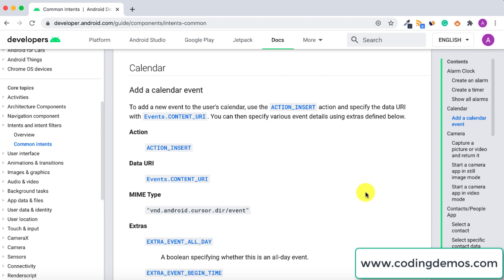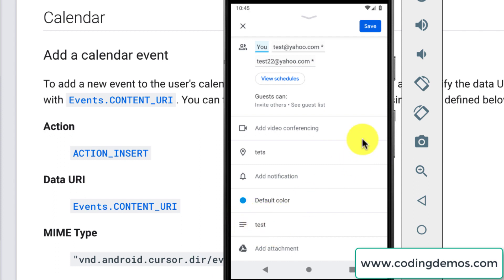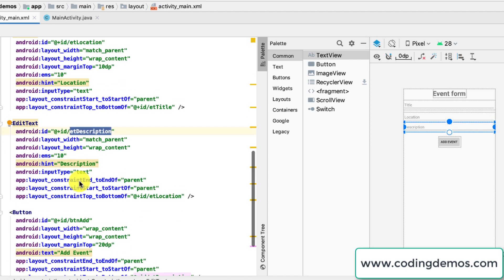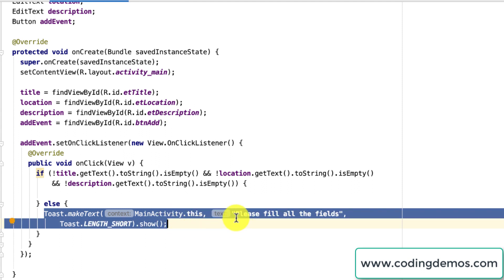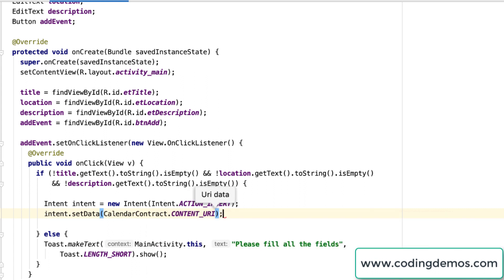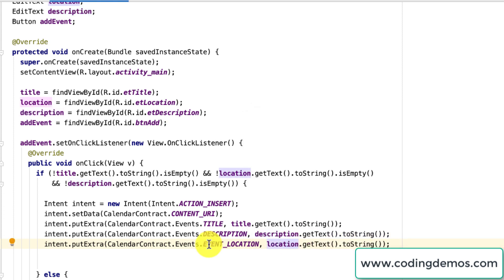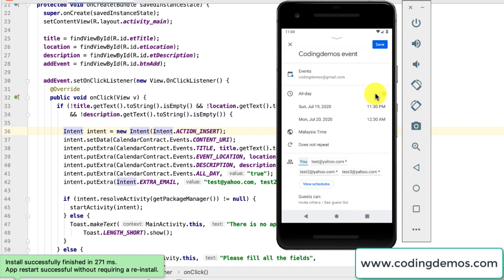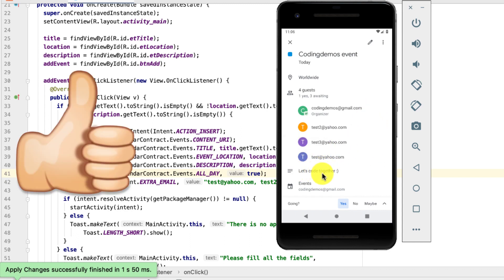How to Insert an Event to Calendar Using Android Intent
In this tutorial, you will learn how to add an event to the calendar programmatically using Android Intent.

Here are the steps:
1- Open up Android Studio.

2- Add some checking Inside the addEvent button's onClickListener to ensure that the title, location, and description edittexts are not empty. Otherwise, show an error Toast message.

if (!title.getText().toString().isEmpty() && !location.getText().toString().isEmpty() && !description
            .getText().toString().isEmpty()) {

}else{
Toast.makeText(MainActivity.this, "Please fill all the fields",
              Toast.LENGTH_SHORT).show();

3- Initialize the Android calendar Intent.

Intent intent = new Intent(Intent.ACTION_INSERT);

4- Set the Intent Datatype.

intent.setData(CalendarContract.Events.CONTENT_URI);

5- Pass the title, location, and description values inside the intent using PutExtra.

intent.putExtra(CalendarContract.Events.TITLE, title.getText().toString());
          intent.putExtra(CalendarContract.Events.EVENT_LOCATION, location.getText().toString());
          intent.putExtra(CalendarContract.Events.DESCRIPTION, description.getText().toString());

6- Set the event type so that it will be able available all day without start and end time.

intent.putExtra(CalendarContract.Events.ALL_DAY, true);

7- Include some emails of guests that you want them to be part of this event.

8- Before you can call startActivity(), you need to do some checking to ensure that there is an application that can handle this type of action. Otherwise, show an error Toast Message.

if(intent.resolveActivity(getPackageManager()) != null){
            startActivity(intent);
          }else{
            Toast.makeText(MainActivity.this, "There is no app that support this action", Toast.LENGTH_SHORT).show();

9- Now build and run the app to see the result :)

Introduction 00:00
Final output 00:15
Android Studio project introduction 01:49
Setup the Calendar event 03:54
Conclusion 18:15